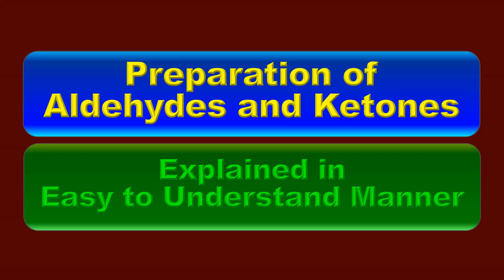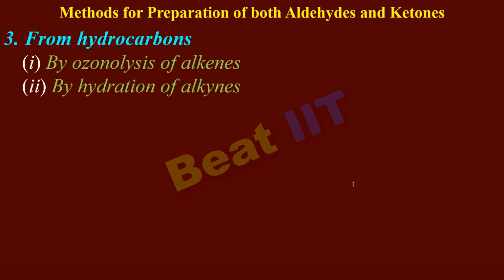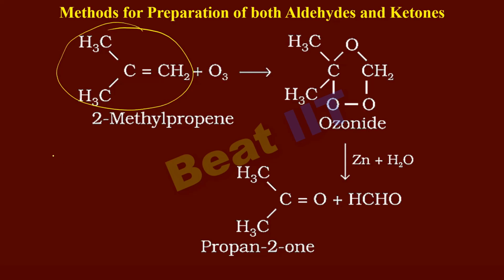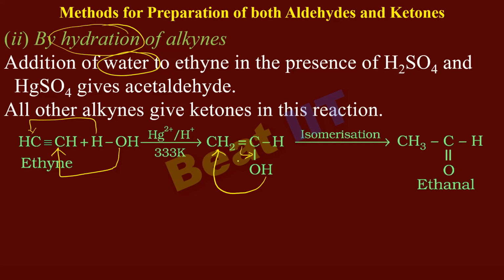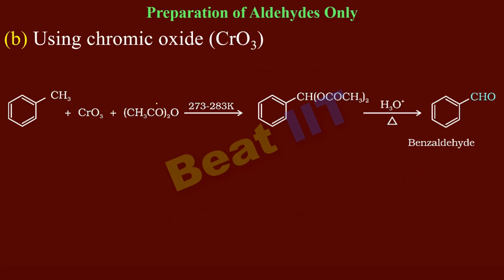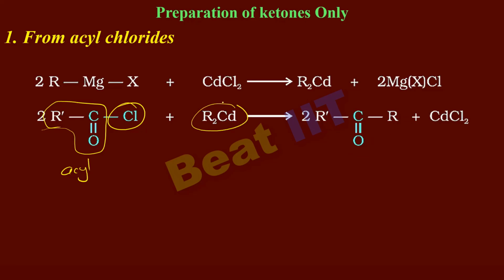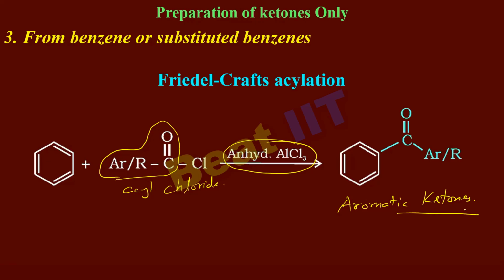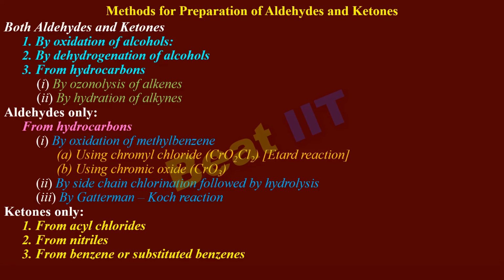Preparation of Aldehydes and Ketones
Free Chemistry Video Course (Complete) on YouTube.